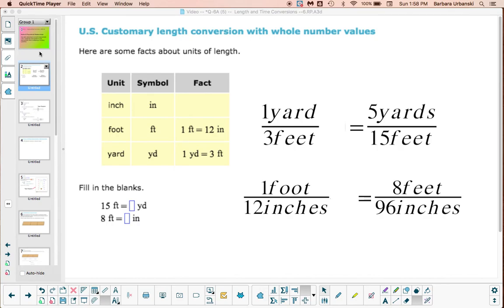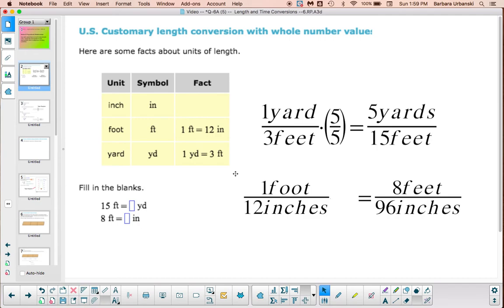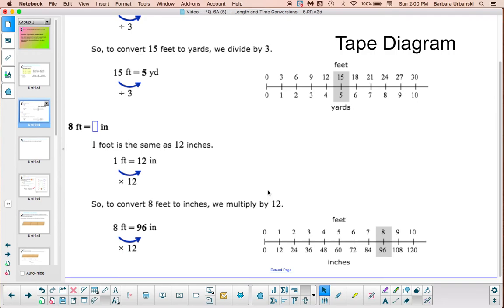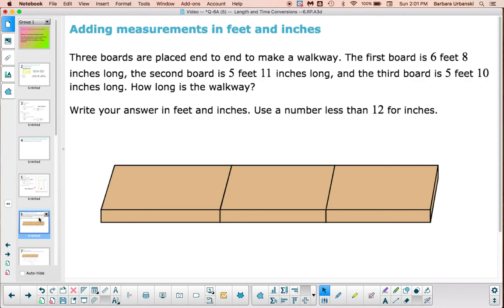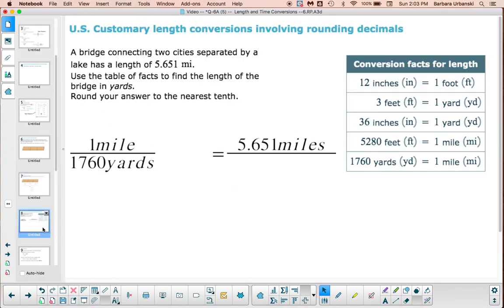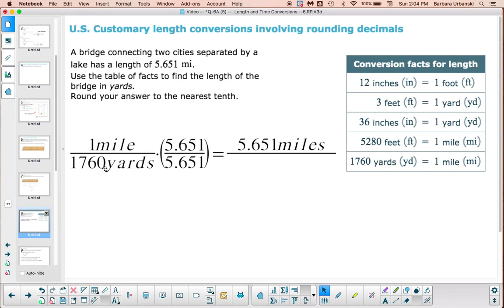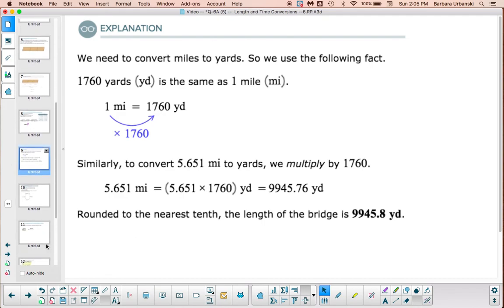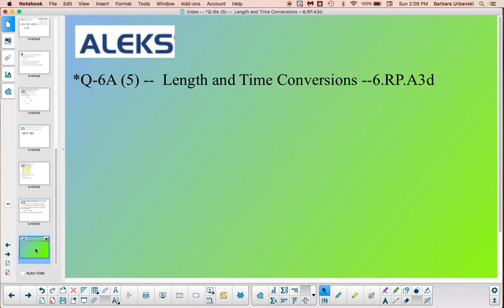*Q6 -- Length and Time Conversion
Students will learn how to solve basic time and length conversions.